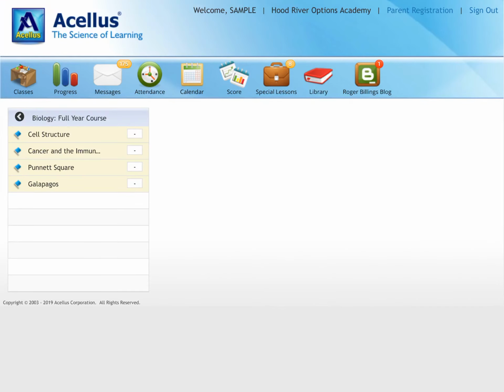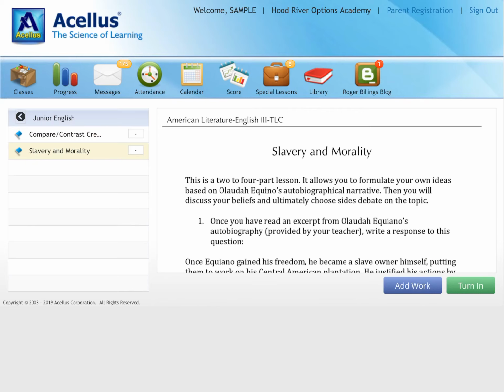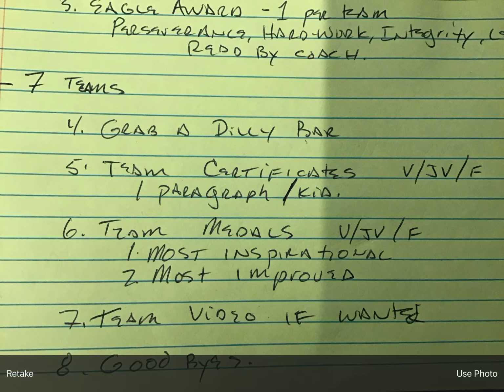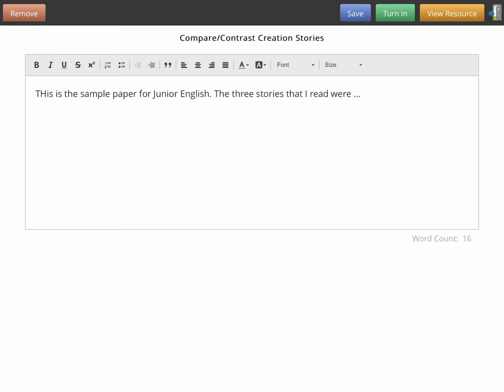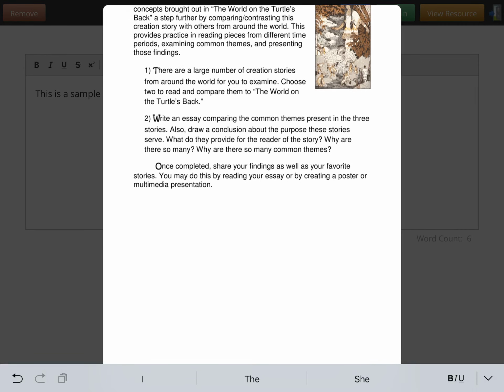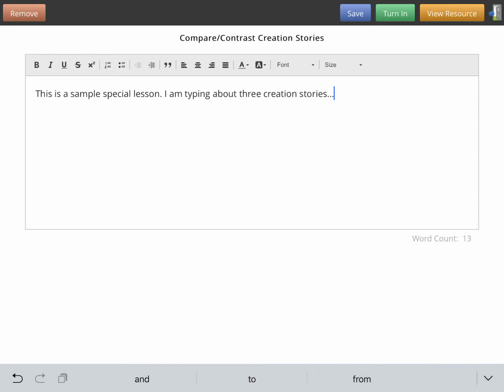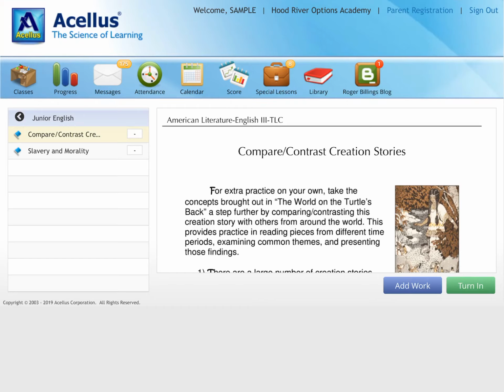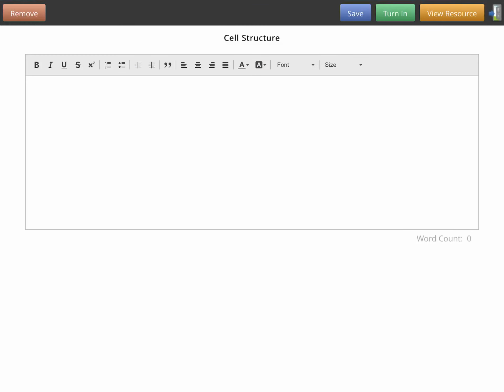Special Lesson Tutorial